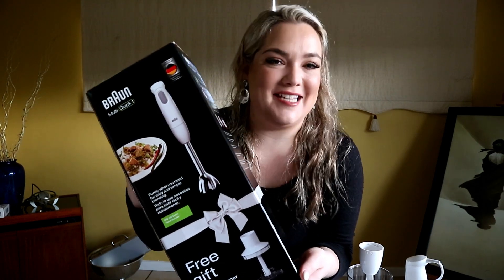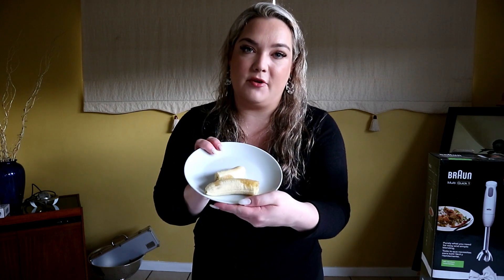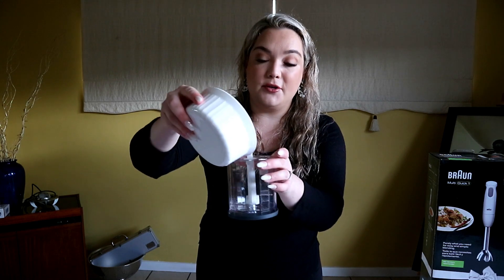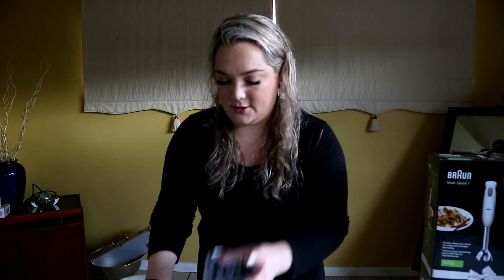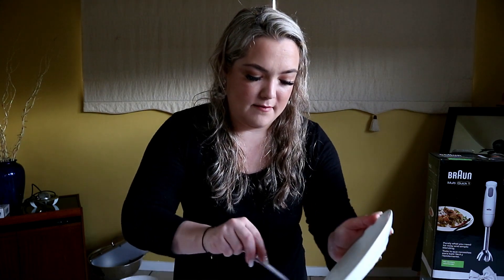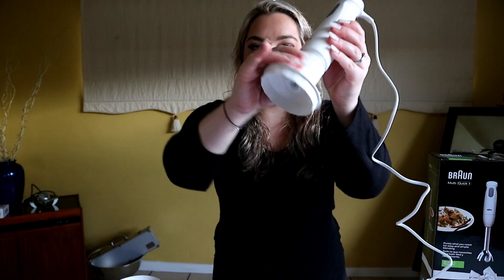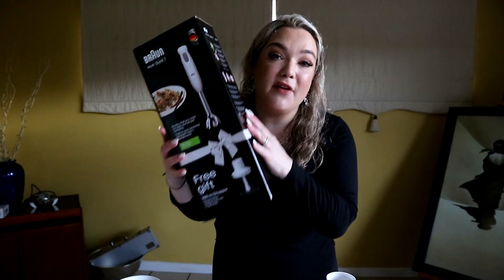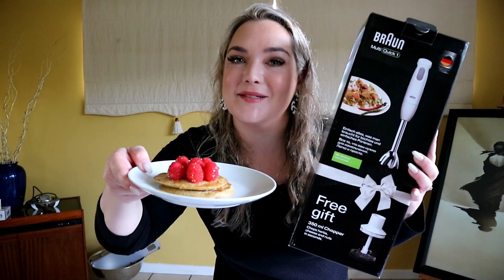Testing the Braun MultiQuick 1 Hand Blender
Together with Brandhubb I've put together a little demo of the Braun Multi Quick 1 hand blender.

It has a metal blender attachment that really wowed me, as in the past I've only used plastic ones with metal blades.  I found it super powerful, quick & easy to use, & the free chopper makes it SUCH a versatile product for your kitchen!

HEALTHY OAT & BANANA PANCAKES: -
1/2 cup oats
1/4 cup apple sauce
1 ripe banana
2 eggs
1/2 tsp cinnamon
1 tsp maca powder
splash vanilla essence

Use chopper to make oat flour from the oats.
Add all ingredients to jug and blend.
Fry pancakes in a tiny amount of coconut oil.
Drizzle with honey if you like extra sweetness, top with fresh berries.

Free music on Filmora